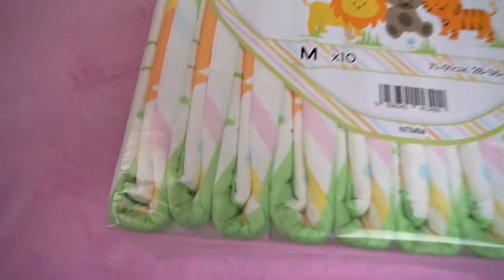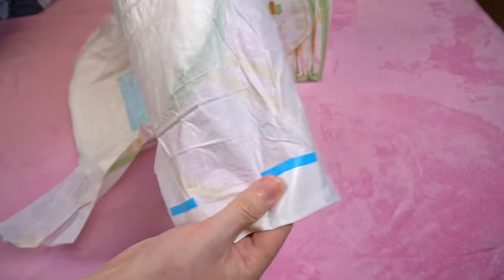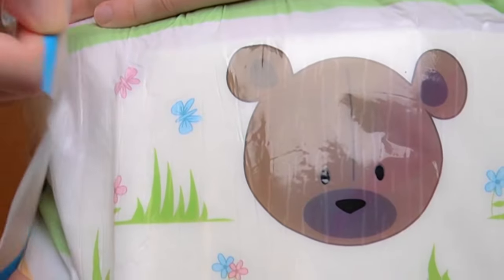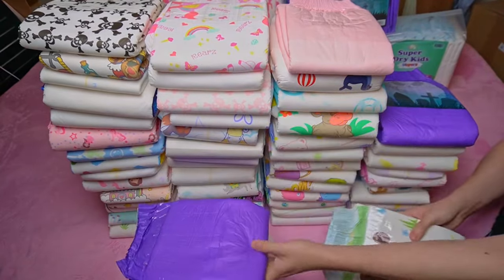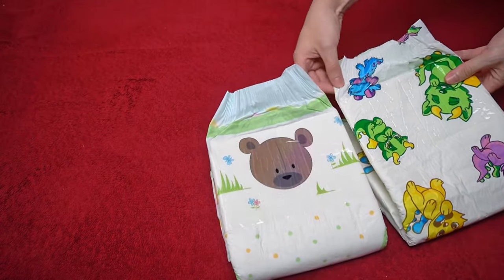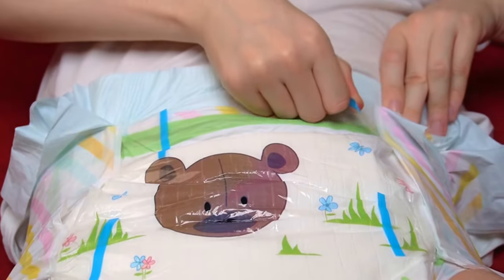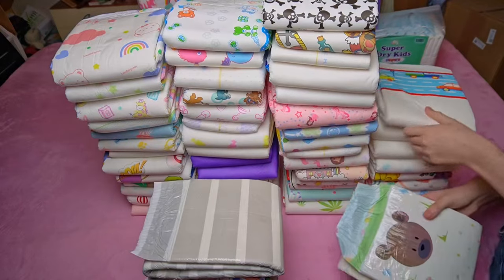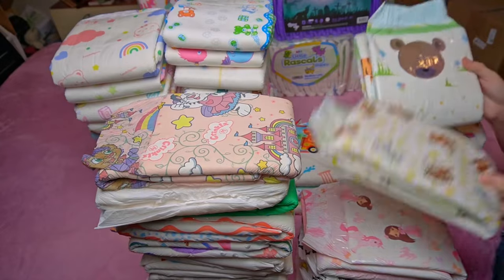This diaper is great, BUT... NRU Tinimals in the practical test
NRU's new diaper does a lot of things right. Unfortunately, there is one disadvantage that I had for the first time. You can find out what it is and what else you should know in this video, in which I tested the Tinimals extensively in everyday life!